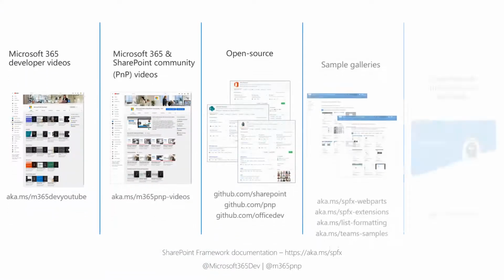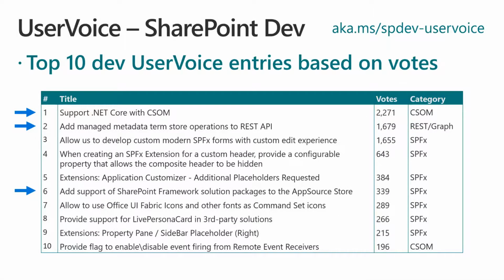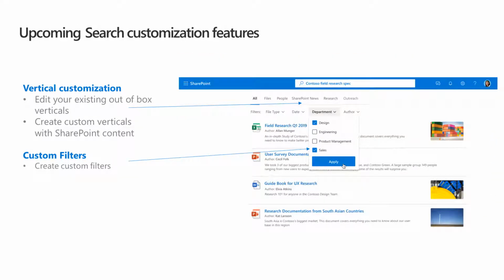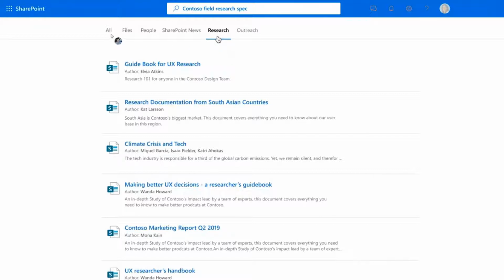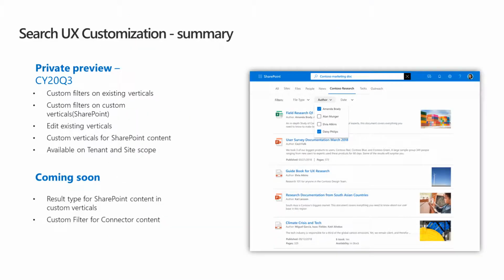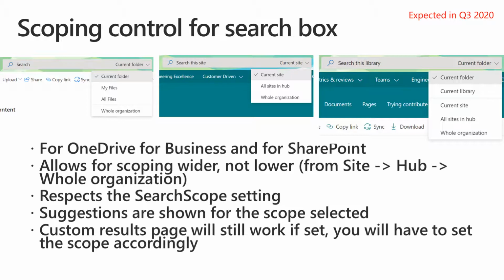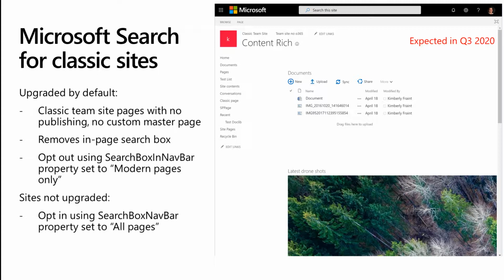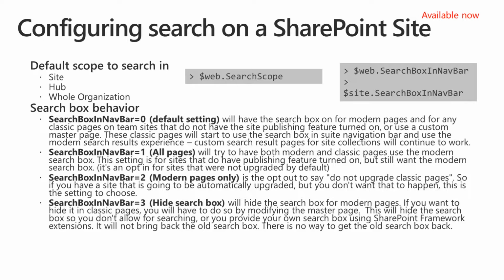SharePoint Monthly Community Call – June 2020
The June version of M365 & SharePoint Community (PnP) - June 2020 update, went live today.  SharePoint Framework v1.11 capabilities are in final testing and release is set for month end.  SharePoint engineering is actively focusing on closing 3 UserVoice entries.  Today’s deep-dive topic:  Microsoft Search UX customization (Search Box, Verticals and Refiners) for SharePoint content.   Two demos are delivered - Latest Microsoft Search UX customizations in 2 areas - Verticals and Refiners (filters), and Microsoft Search Box changes.   These capabilities are slated for delivery in CY20Q3.    The host of this call was Vesa Juvonen (Microsoft) @vesajuvonen.  Q&A takes place in chat throughout the call.

Demos:
• Microsoft Search User Experience (UX) customization | Jyoti Pal (Microsoft)
•  Microsoft Search Box changes | Kerem Yuceturk (Microsoft) | @maychief